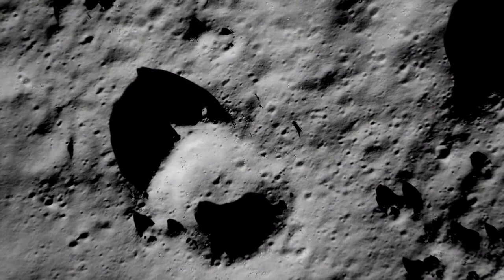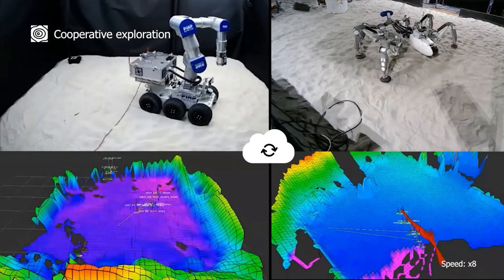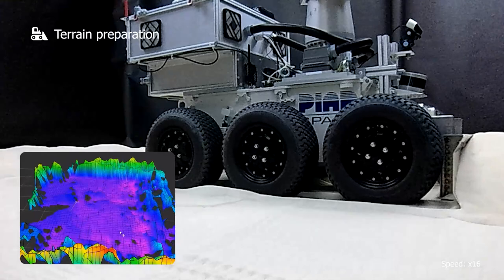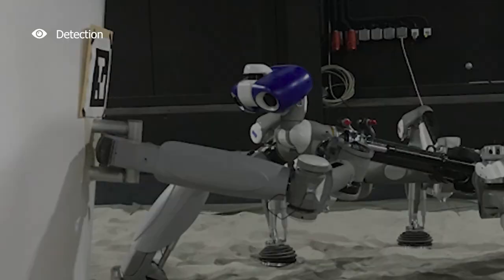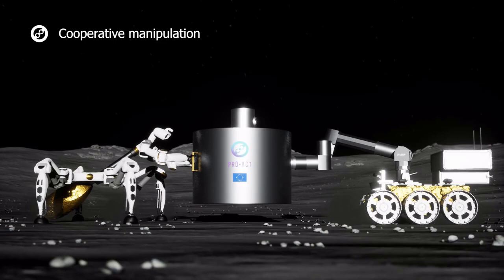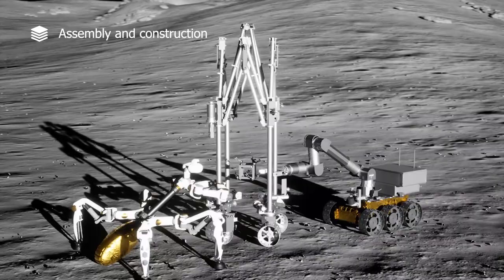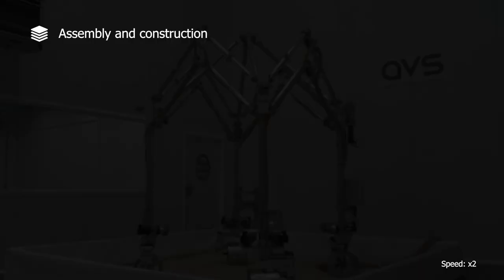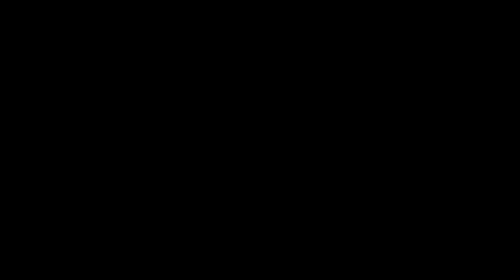PRO-ACT: Power of Robots Collaborating in Space Applications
Video with Project Objectives and Demonstration Outcomes.

PRO-ACT aims to demonstrate multi-robot collaborative planning, motion and manipulation capabilities in a future lunar construction context. More information on:

Platform models
-VELES (SBŁ-PIAP/PIAP SPACE)
-Mantis (DFKI)
-Mobile Gantry (AVS)

The PRO-ACT Consortium
-Space Applications Services, Belgium
-AVS,  Spain
-Deutsches Forschungszentrum für Künstliche Intelligenz (DFKI),  Germany
-GMV, Spain
-Laboratoire d’Analyse et d’Architecture des Systèmes (LAAS), France
-La Palma Research Centre S.L. (LPRC), Spain
-Industrial Research Institute for Automation and Measurements (PIAP-Space), Poland
-City, University of London, Great Britain
-Thales Alenia Space, United Kingdom

Video directed and edited by Andres Martin Barrio.
This project is co-funded by the European Commission under the Horizon 2020 Framework. Grant number 821903